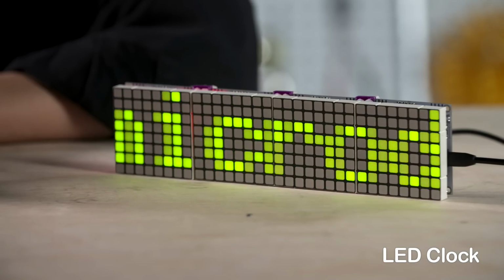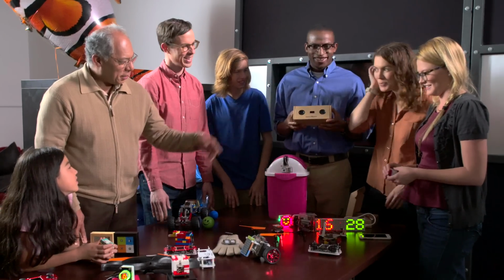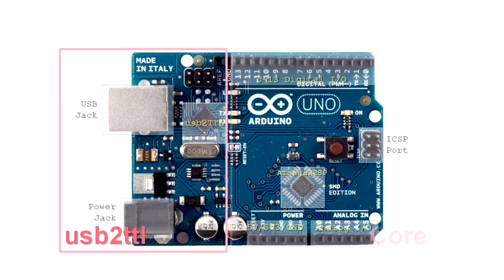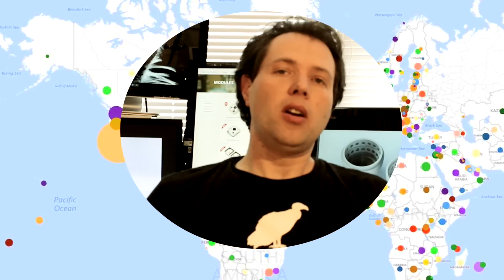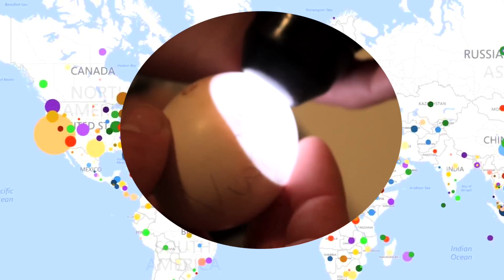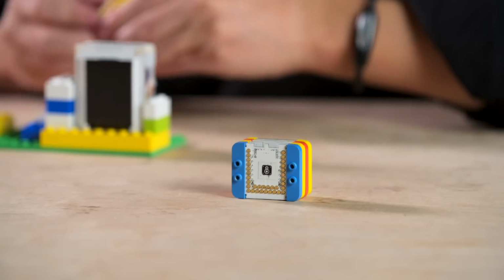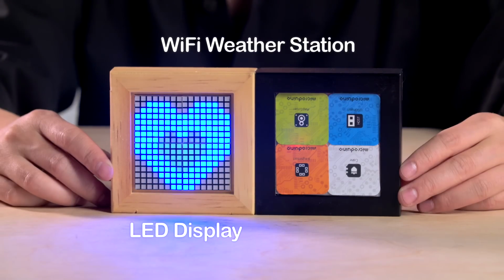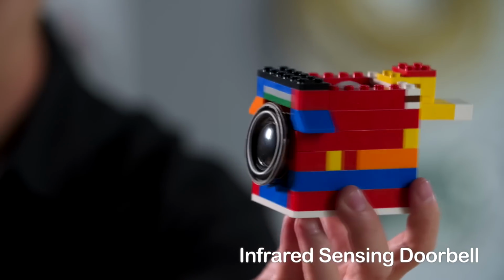Microduino: mCookie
Check out the new generation of Microduino: Small, Stackable, Arduino-compatible electronics for makers, designers, engineers, students and curious tinkerers of all ages!